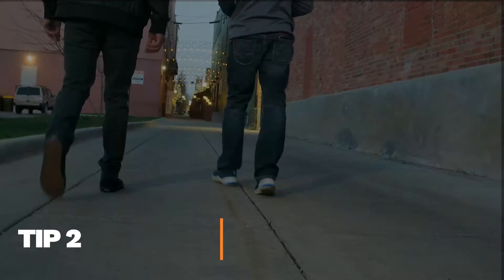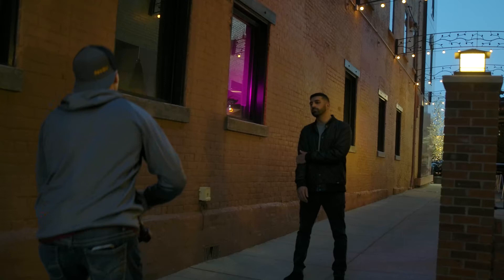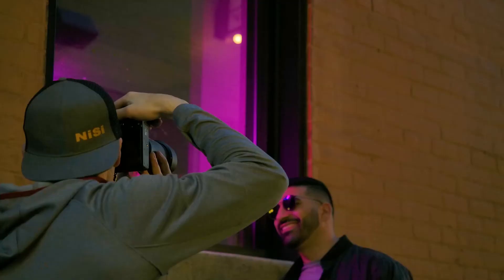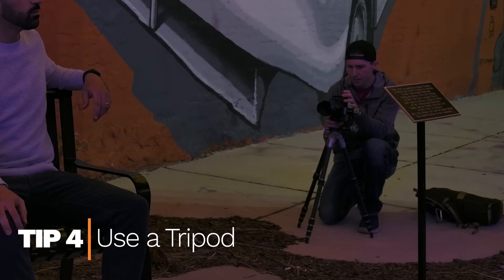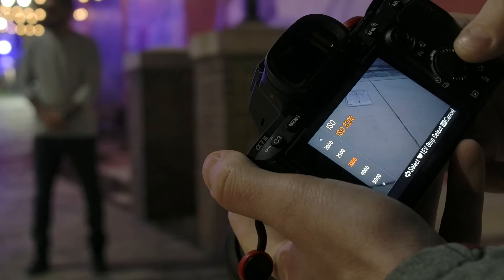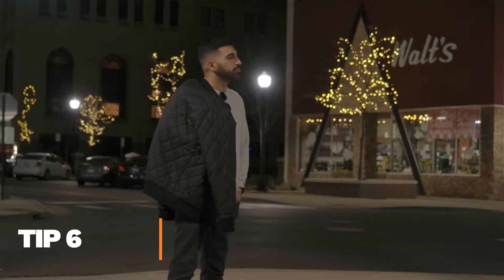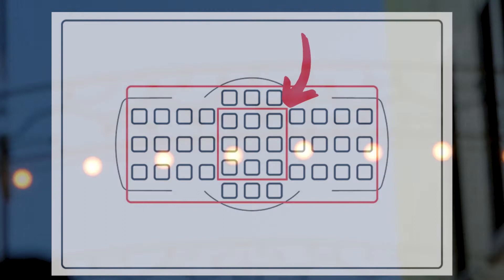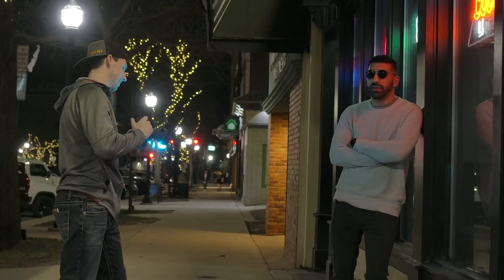Night Photography for Beginners: NO FLASH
In this video I explain Night Photography for beginners. Low Light can often cause some issues capturing great images but if you know what do you can easily create some fantastic photos!

Nifty Fifty's
Sony e mount

I am a Brand Ambassador for NiSi Optics and Fotopro USA. If you need help or have any questions please reach out and I would be happy to help!

Gear I use:
Sony a7iii
Tamron 28-75mm 2.8
Tamron 70-180mm 2.8
Tamron 17-28mm 2.8

Accessories:
Sandisk SD
Lens Cloths
Peak Design Strap
NiSi V6 Advanced Kit
Godox V860II Flash
Mmphotography1low light photographylow light photography tipshow to take low light picturesphotography tutorialsphotography tutorials for beginnersbest low light lensnight photographybeginner photographylow light photography settings